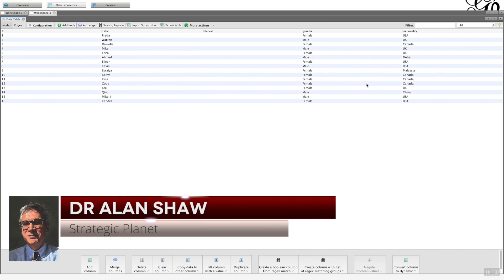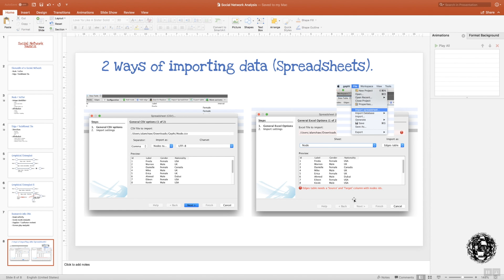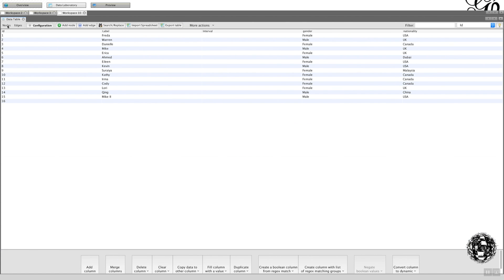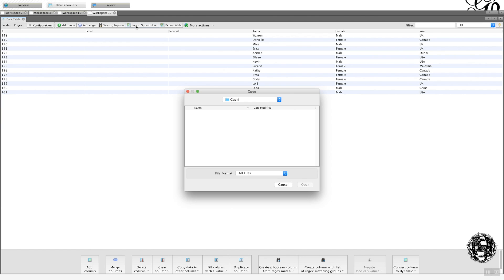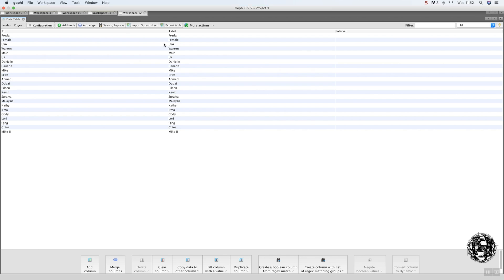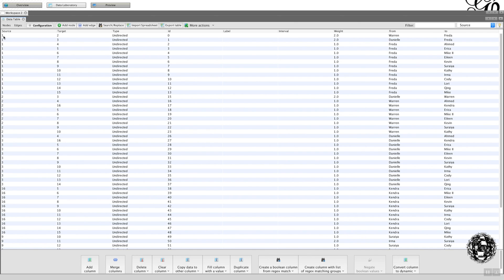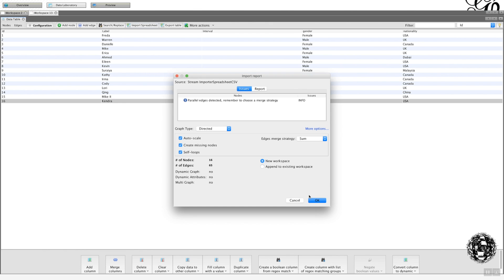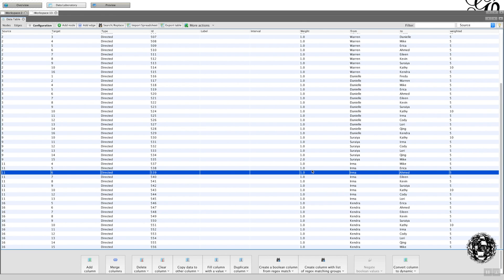Uploading data into Gephi: Part 2 of 3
This is the second of 3 vlogs which demonstrates the process of creating  your social network in a Spreadsheet then uploading it into Gephi. It covers some of the obstacles you may meet and how to overcome them. The import here is a XLS file.